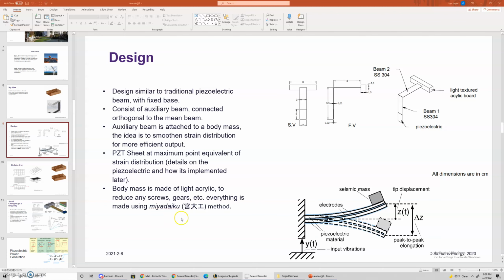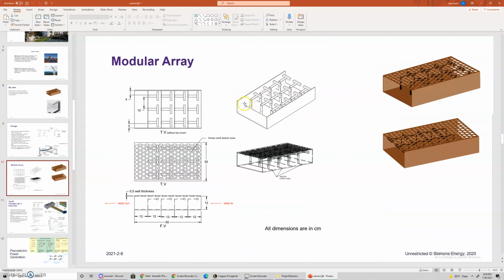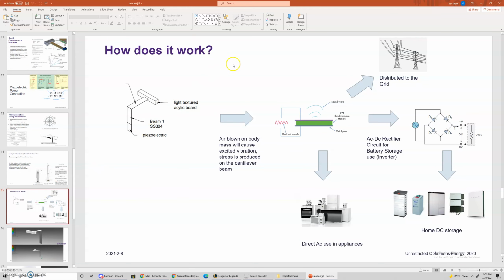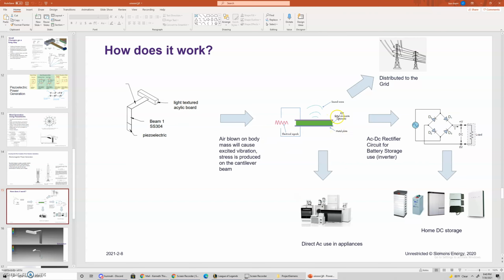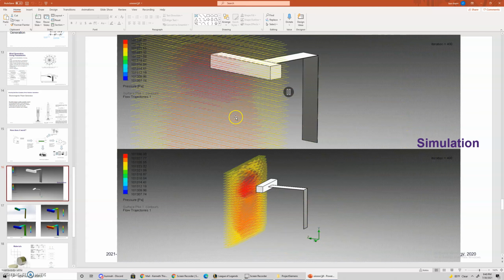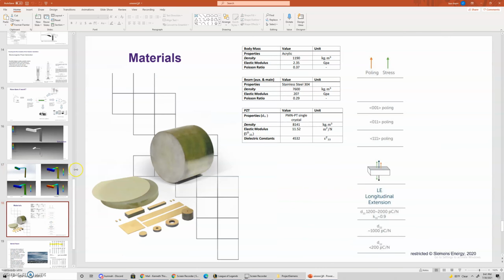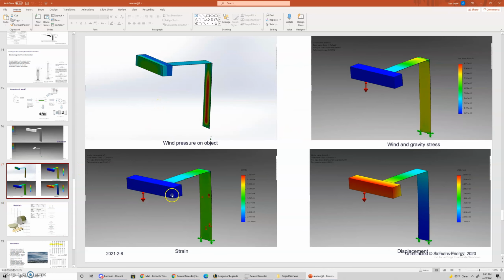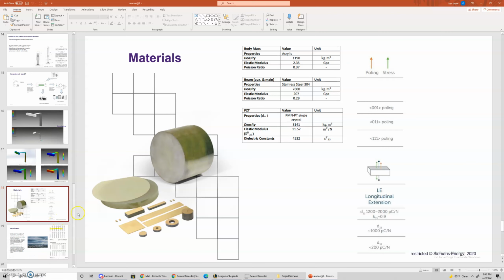Siemens Clean Energy Competition Video Kenneth Thompson